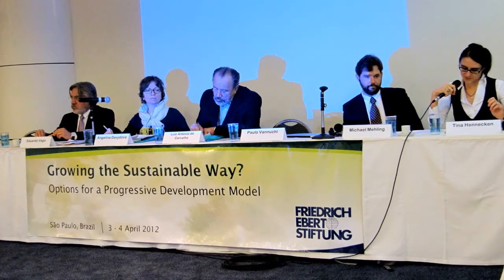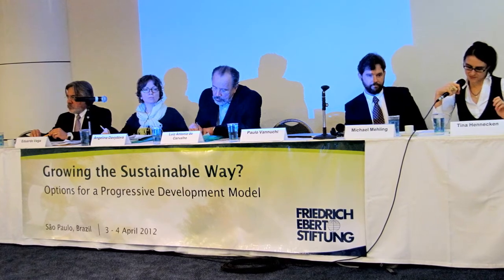European Crisis: Austerity Measures Cripple Economic Activity & Hinder Job Creation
In early April 2012, Fazila Farouk, executive director of the South African Civil Society Information Service (SACSIS.org.za) made an input at a roundtable discussion in Sao Paulo, Brazil, which focused on how to build "sustainable democracies". On the sidelines of this event hosted by the Friedrich Ebert Foundation, she caught up with Jan Kreutz, advisor to the Party of European Socialists, and talked to him about the debt crisis in Europe.

Kreutz argued that the crisis in Europe was much bigger than it is understood. "It is a crisis of the economic model," he said.

Kreutz contends that the current austerity measures being forced onto European countries are inappropriate. He argues that Europe needs higher levels of employment to stimulate economic activity, which in turn will fight the deficit problem. To achieve this what Europe needs is investment to stimulate job creation and not austerity, which further impoverishes people.

Kreutz also pointed out the need to tax Europe's rich more effectively as well as the importance of financial reforms to force the markets to redirect money from the electronic financial markets into Europe's real economy.